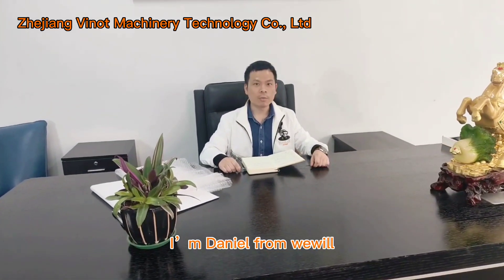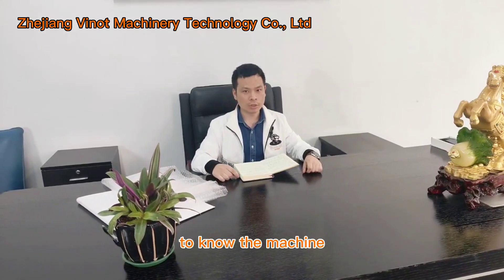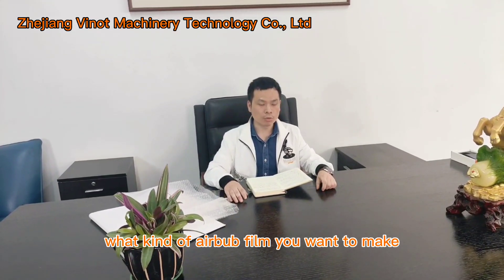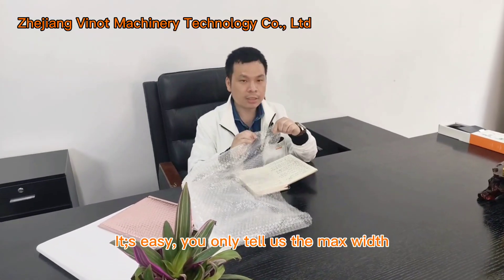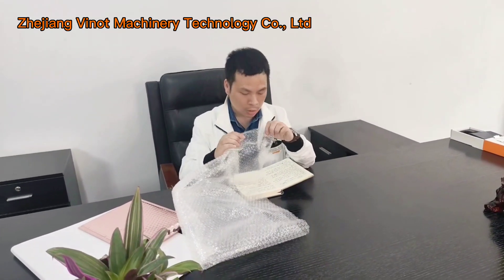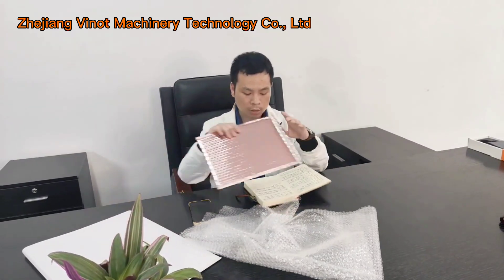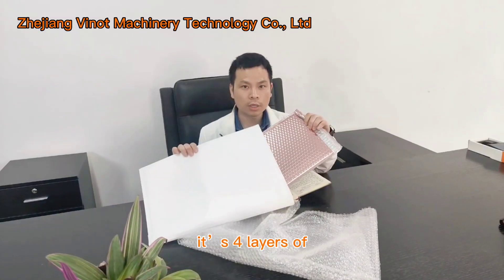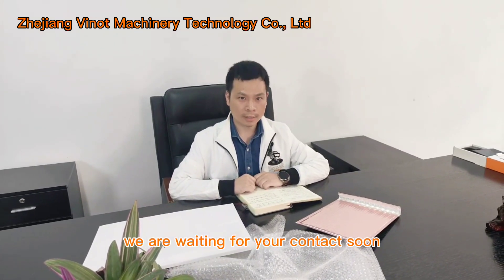air bubble film machine, stretch film machine and plastic rope making machine,Film Blowing Machine,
Zhejiang Vinot Machinery Technology Co., Ltd
specializing in manufacturing air bubble film machine, stretch film machine and plastic rope making machine,Film Blowing Machine,Bag Making Machine etc
air bubble mailer bag machine wholesale#stretch film machine supplier#cast film production line#cling film machine maker#cling film machine supplier